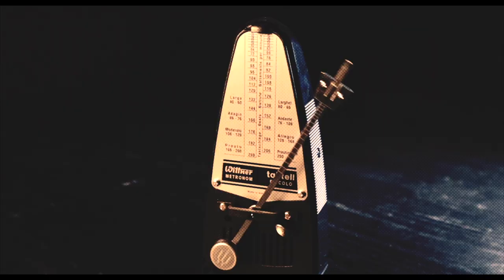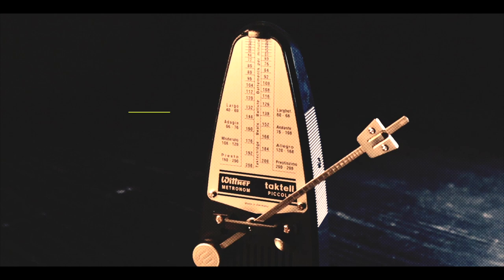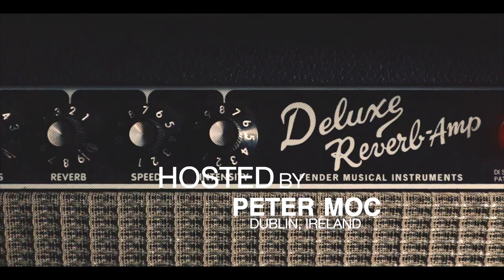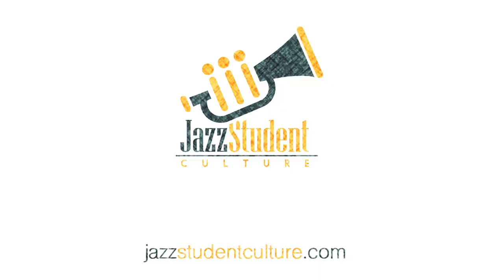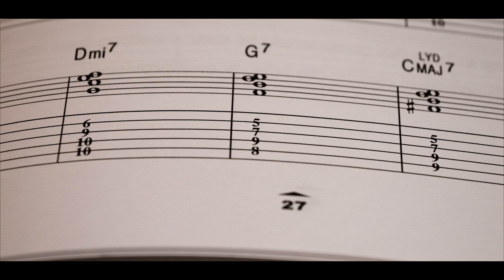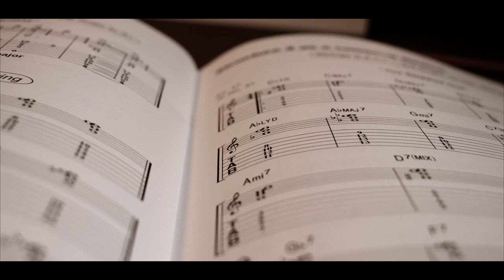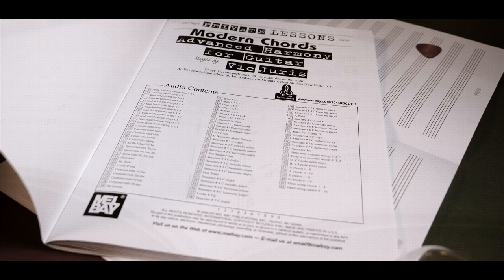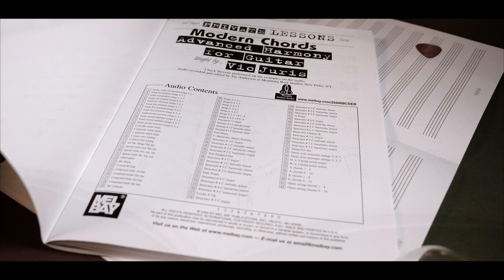JSC Book Demo: "Modern Chords - Advanced Harmony for Guitar" by VIC JURIS, Mel Bay Publications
- Triads, 7th chords, Intervallic structures - clusters